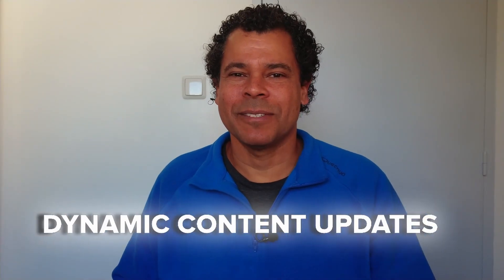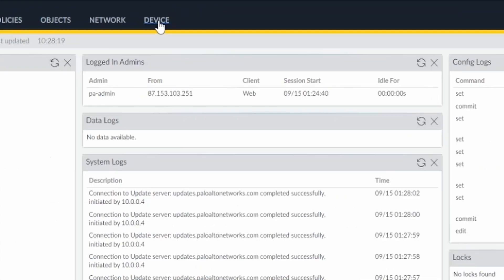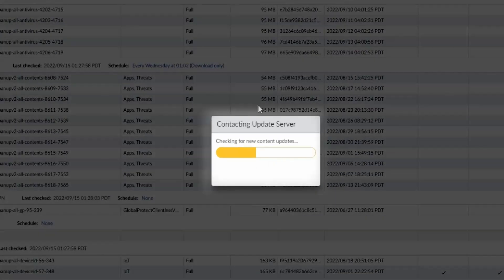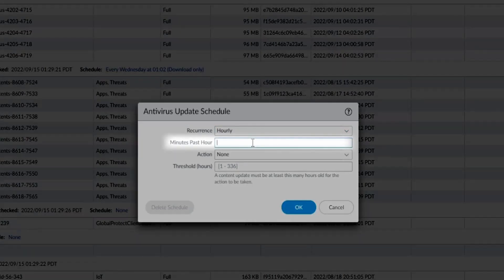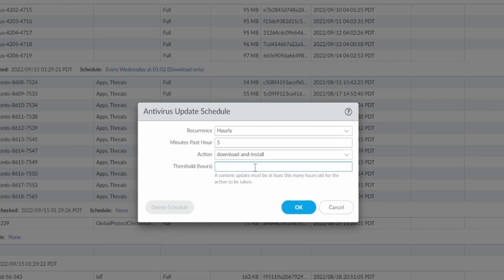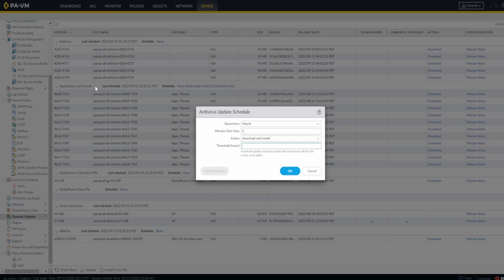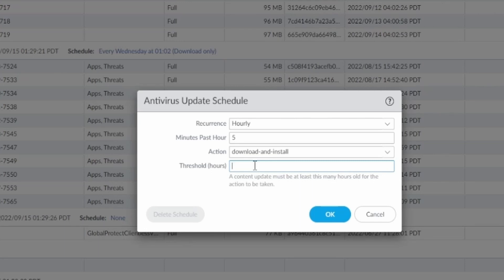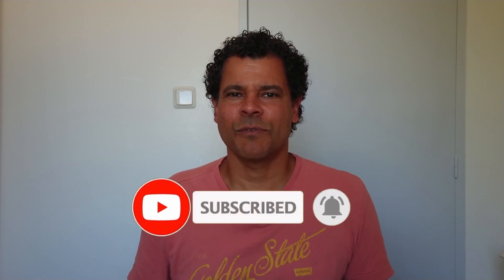Palo Alto Firewall - Dynamic Content Updates [2022]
Do you want to let your Palo Alto Network Next-Generation Firewall update AND install your feeds automatically (with feeds I mean the so called Dynamic Content Updates)?

In this short video I will show you how to do it.